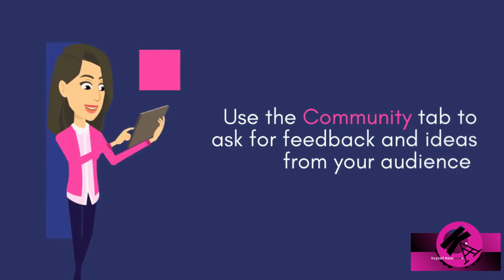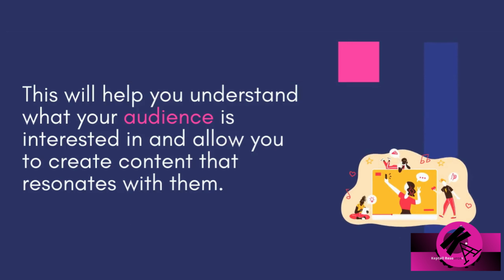How to use YouTube's Community tab to interact with your audience?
This video is about creating YouTube Channel.
I will be teaching here complete YouTube Course in easiest way and in short time videos.
Thanks